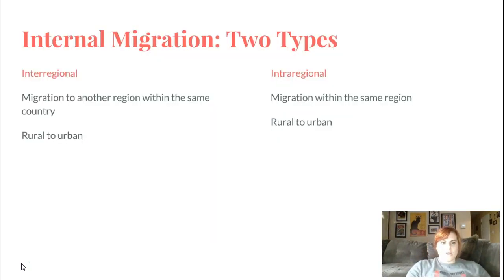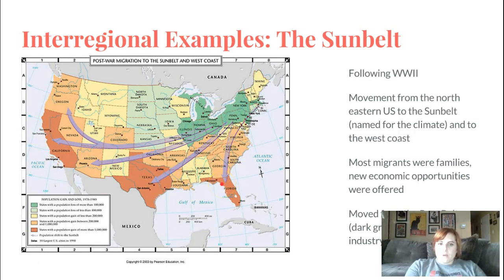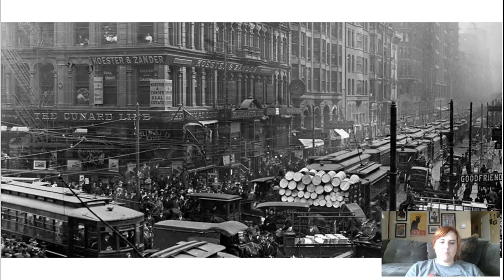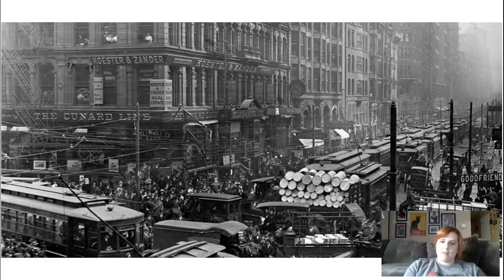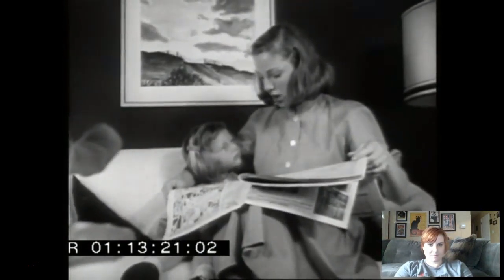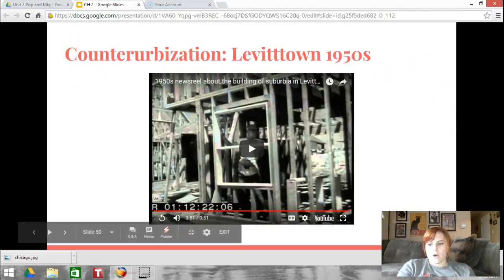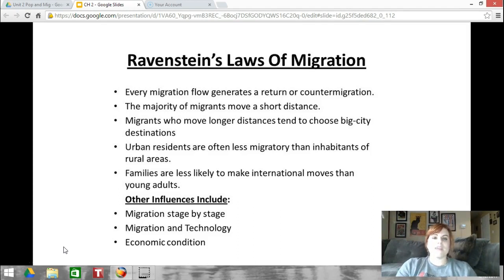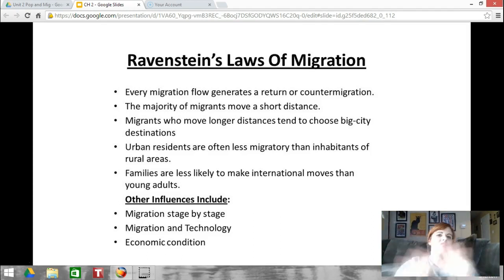Ch 3 KI 2